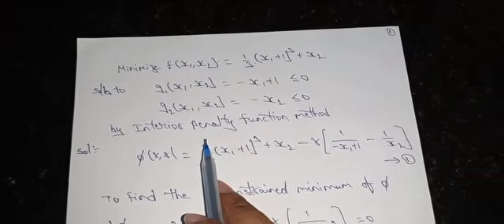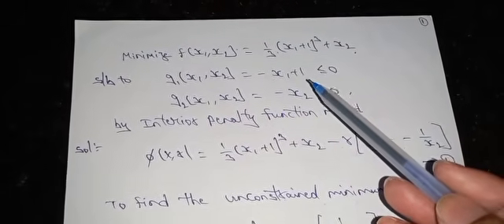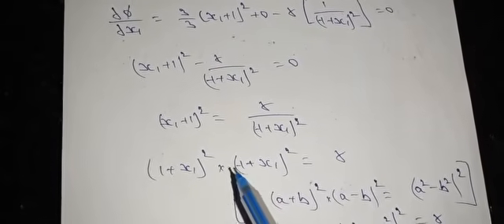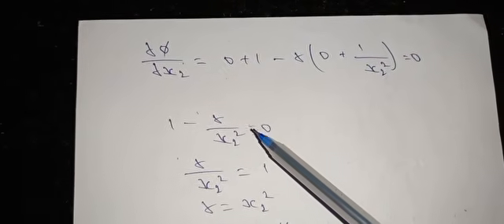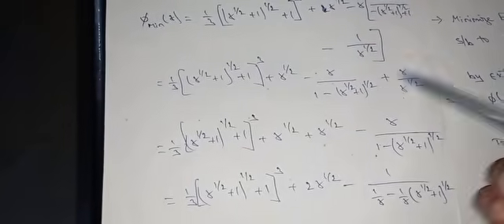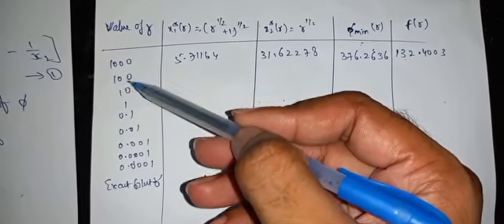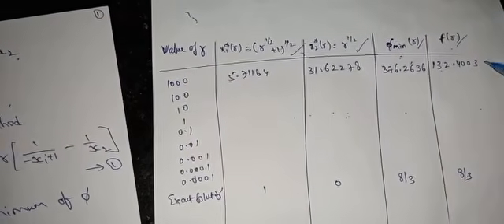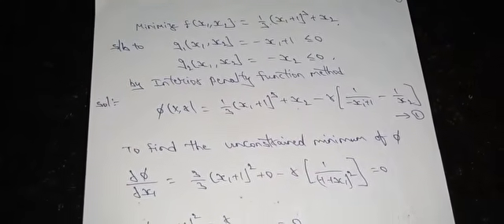Interior penalty method